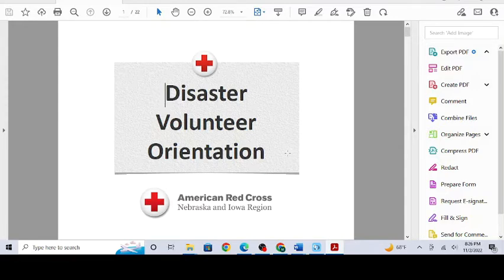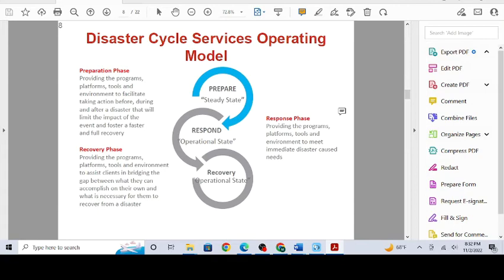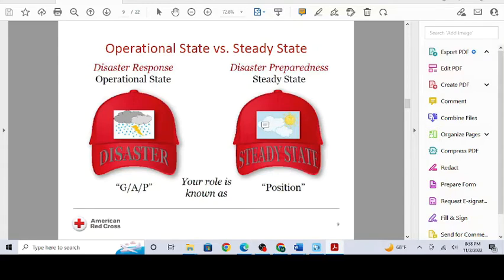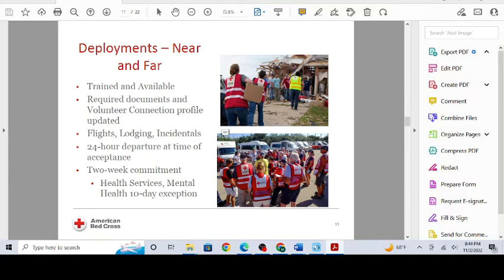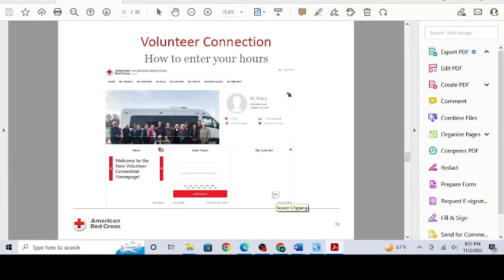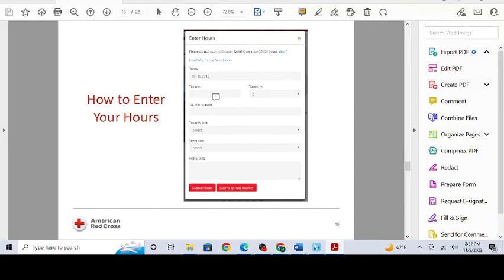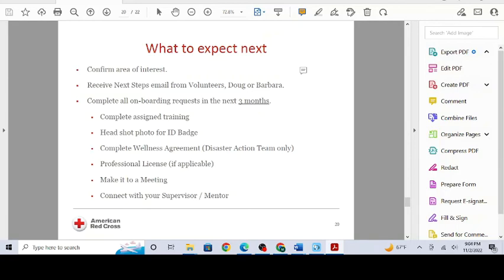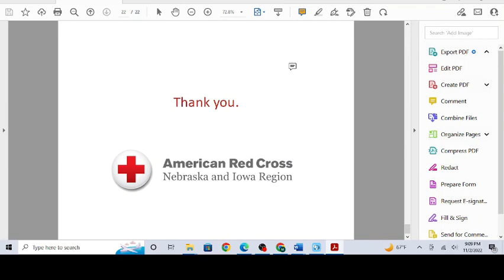American Red Cross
Welcome Onboarding Class